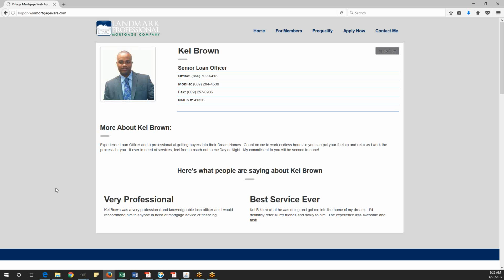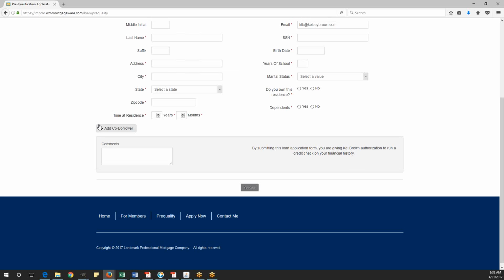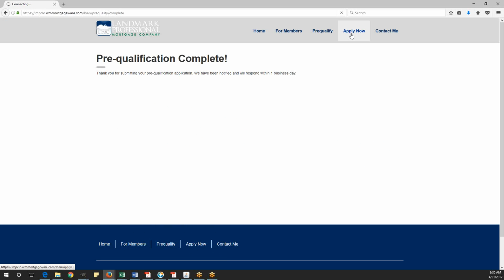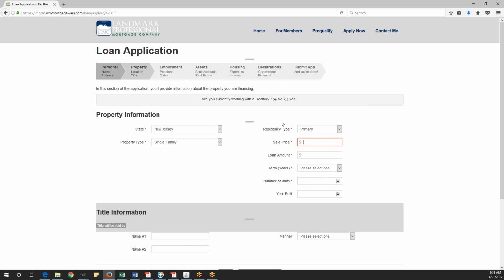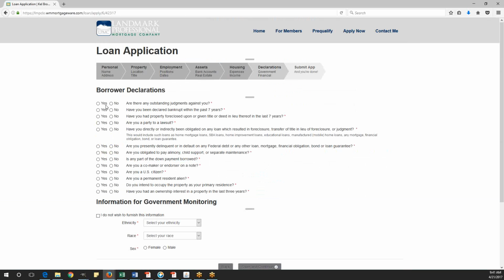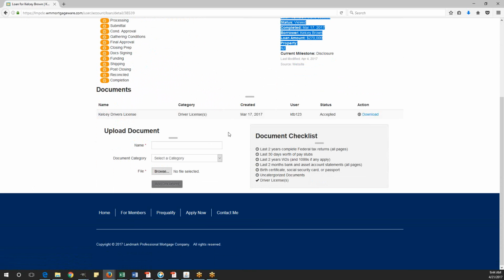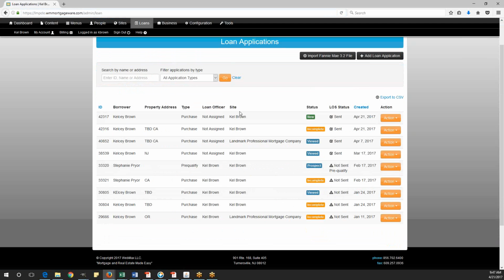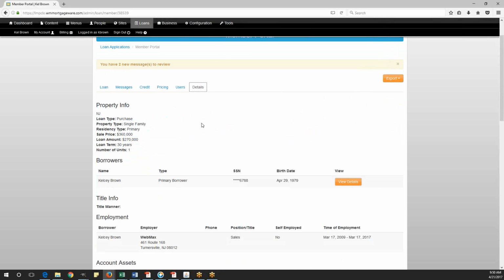MortgageWare for Loan Officers